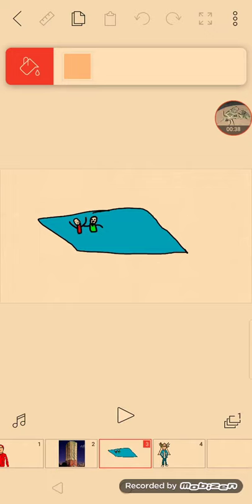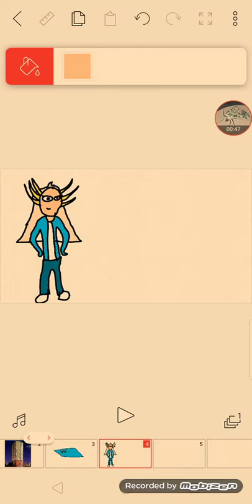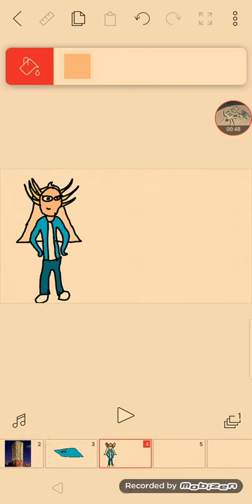My Past Swimming Experiences (W.I.P.)